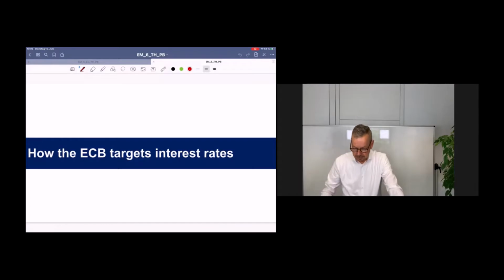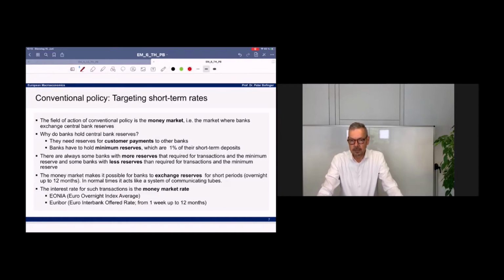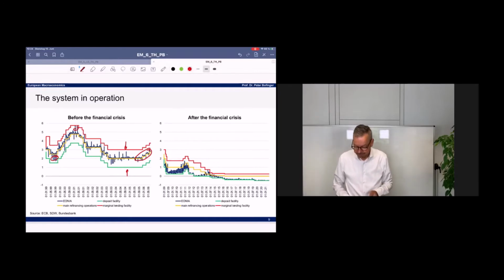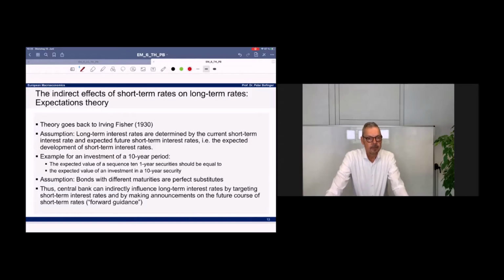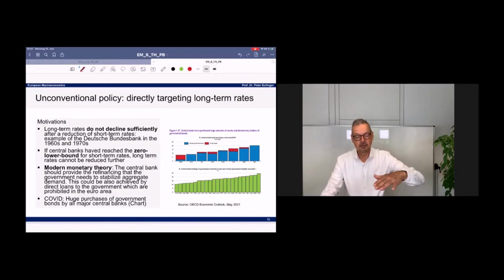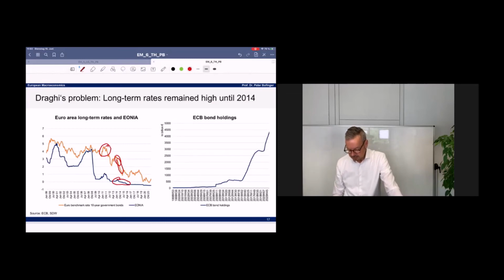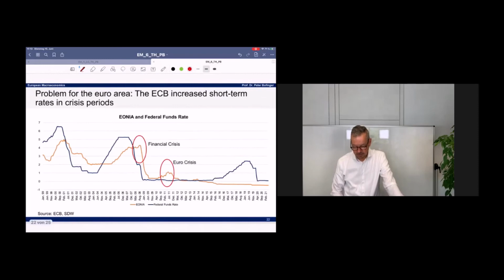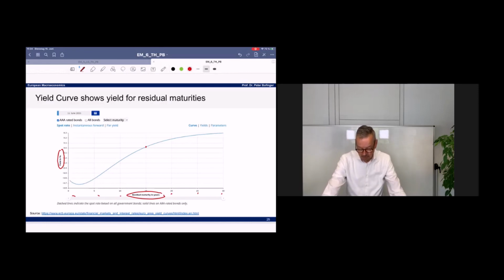European Macroeconomics - Lecture 8 - Prof Peter Bofinger